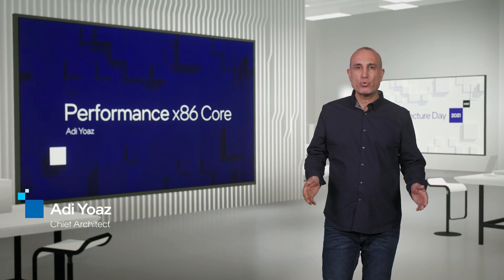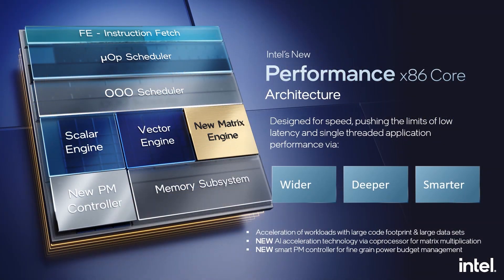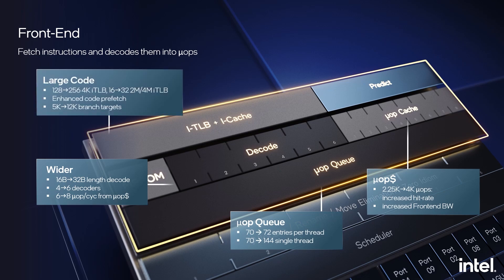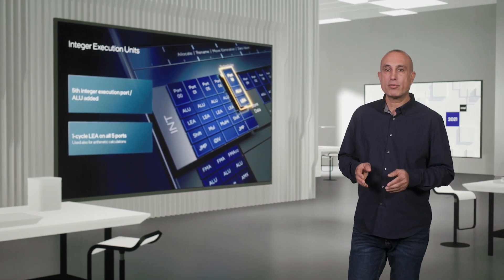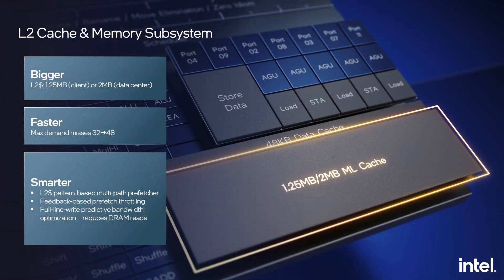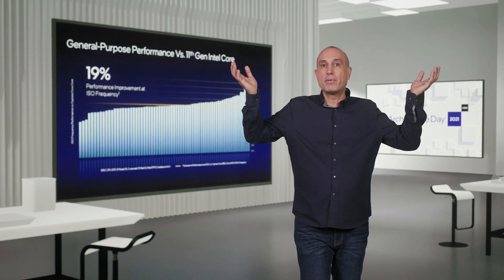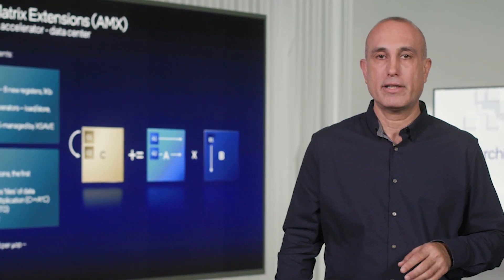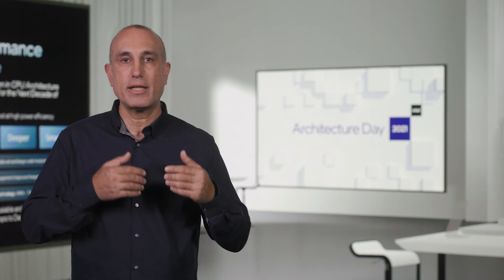Meet Performance-Core - Architecture Day 2021 | Intel Technology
Chief Architect Adi Yoaz lays out what went into Intel's new Performance-core, designed for speed, pushing the limits of low latency and single threaded application performance, and packing new AI accelerators for emerging workloads.